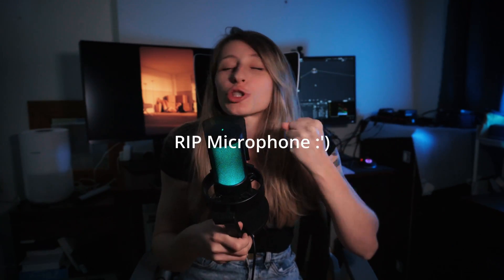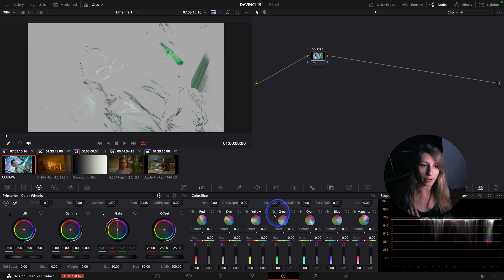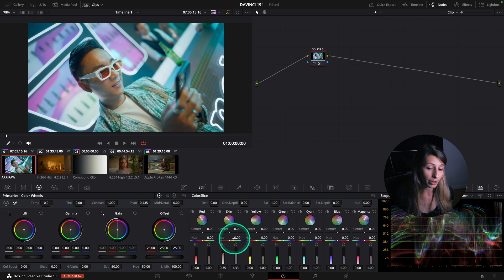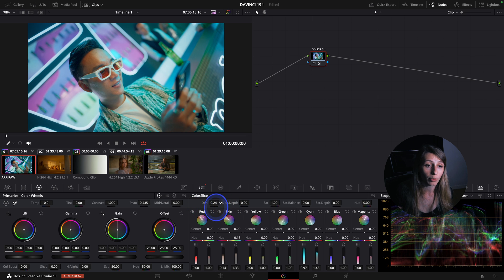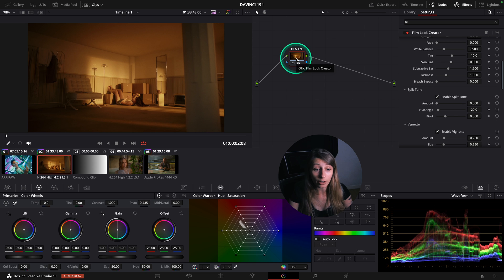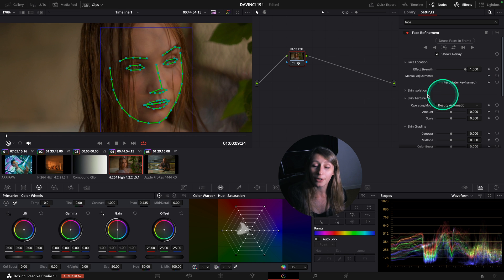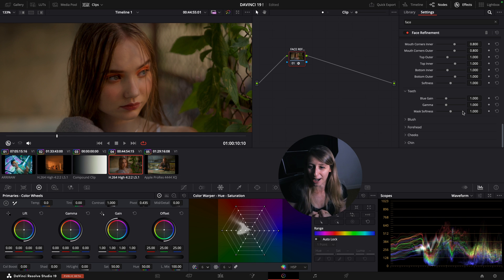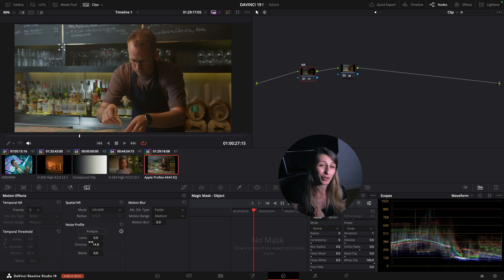My favorite NEW FEATURES in Davinci Resolve 19 !!!!!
Bonjour everyone !!

I am going to have a heart attack with all the overwhelming great news we just had :0
I was so excited to share my excitement with you !!!

Let's catchup !

Time code:
0:00 Intro
0:50 Color Slice
7:16 Film Look Creator
10:35 Face Refinement BOOSTED UP
13:21 Ultra NR
15:20 Recap